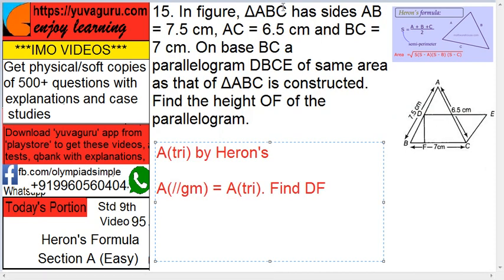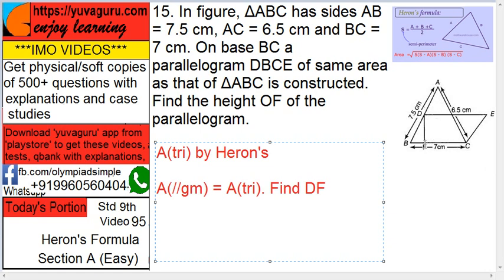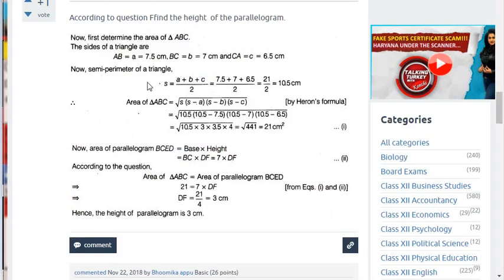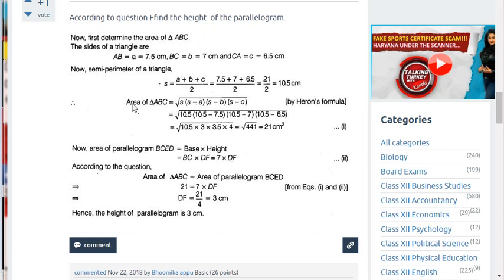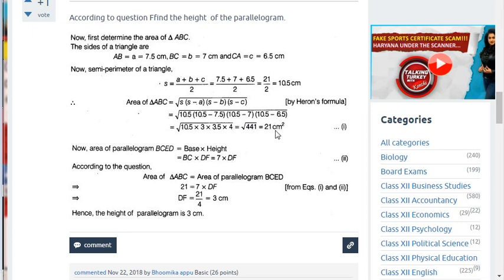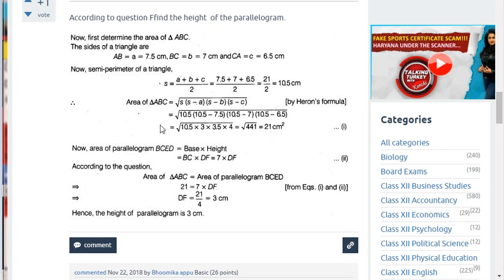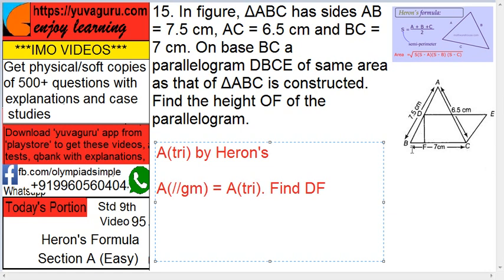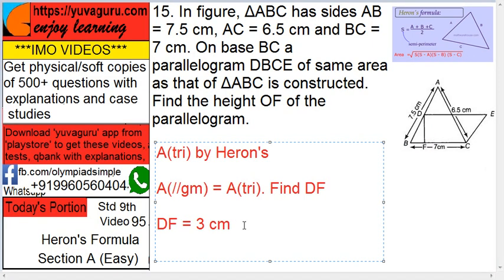IMO Video Std 9 Heron s Formula